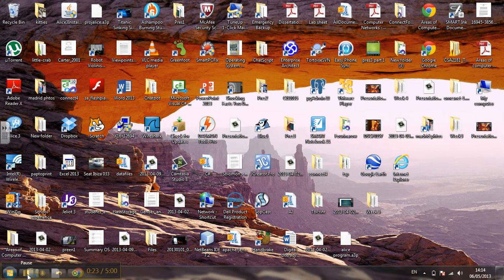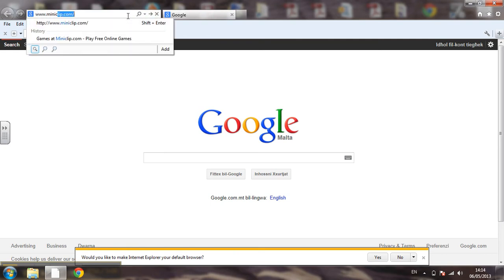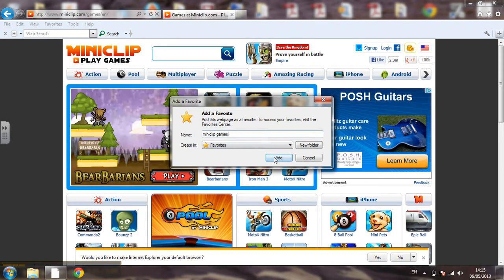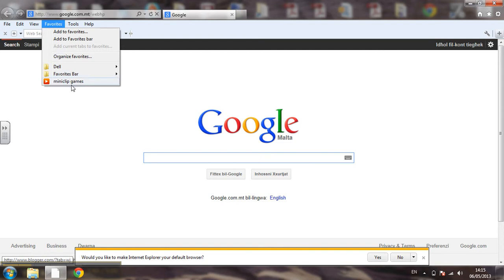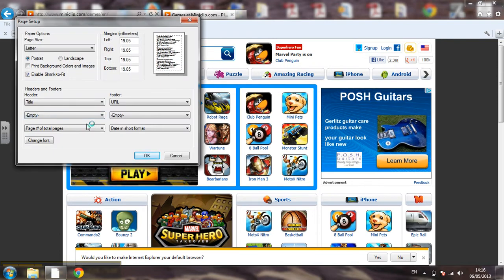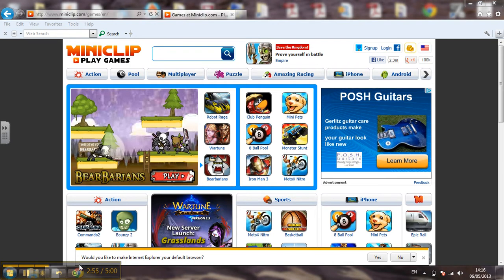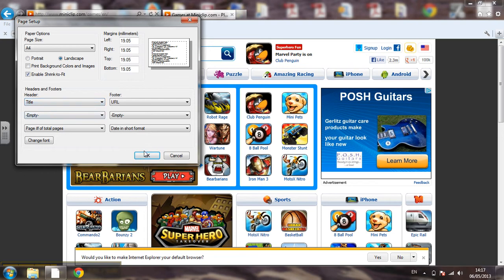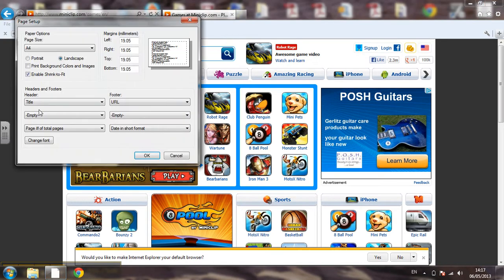Bookmark and printing a webpage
First part. Done on 22nd May 2013